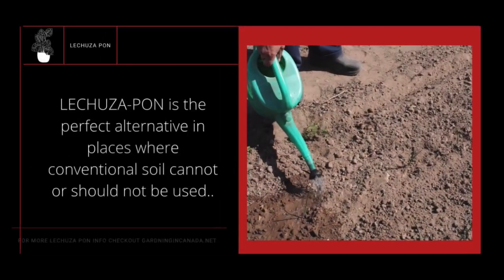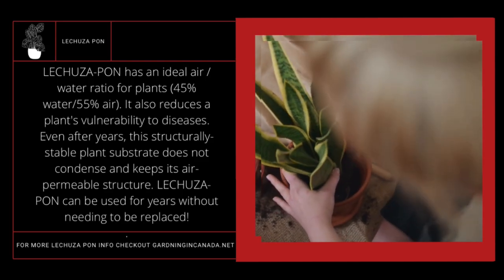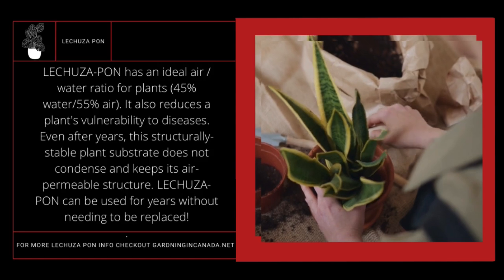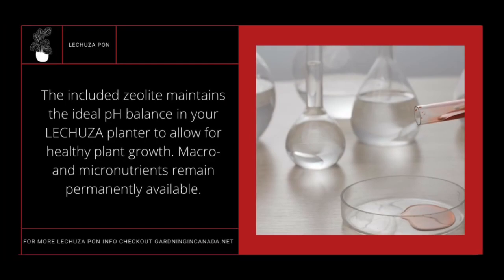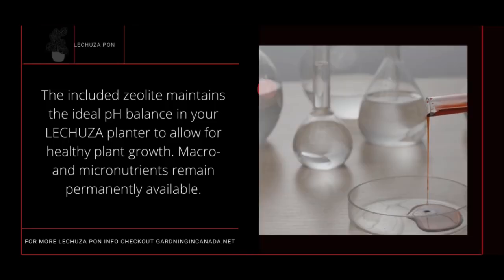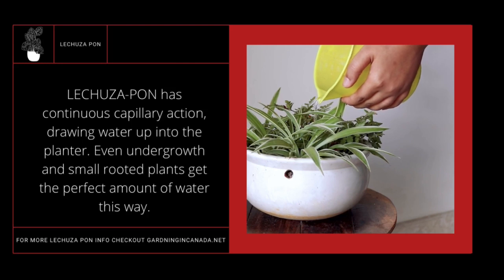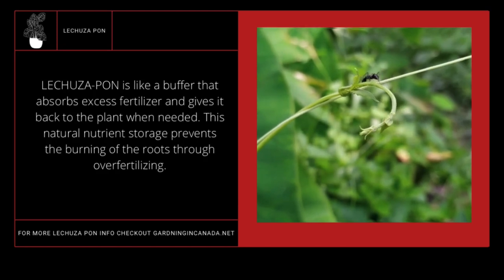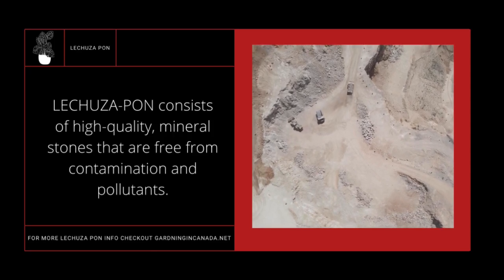A Soil Scientist Review Of Lechuza Pon // DIY Lechuza Pon Recipe // Lechuza Pon Maintenance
Lechuza-Pon is the new product in the houseplant world. This gardening in Canada article breaks down what makes lechuza pon unique. We will also be dissecting the issues and what kind of maintenance is involved with using lechuza-pon for your house plant set up.
Lechuza Pon is a hybrid between LECA and a very porous soil mixture. It is a name brand, not a soil type. The Lechuza Pon brand uses pumice, volcanic and zeolite mixture coated in fertilizer. Let’s break down the important aspects of each of these amendments.

pH Meter

Fungus Gnat, Thrip control

Spider Mite Control

T5 Light I Use

LED light I Use

Gardening In Canada

My methods apply to the USDA Plant Hardiness Zone 1 - Zone 6. As a soil scientist I always try to incorporate science into my videos. Soil science can be over complicated so allow me to guide you.

Ashley is an agronomist who has had a passion for plants since she was a small child. In the long summers as a child, she would garden alongside her grandmother and it was then that she realized her love for greenery. With years of great studying, Ashley had begun her post-secondary education at the University of Saskatchewan.